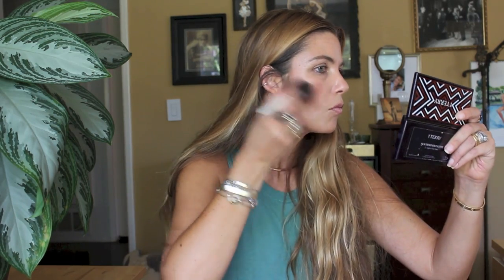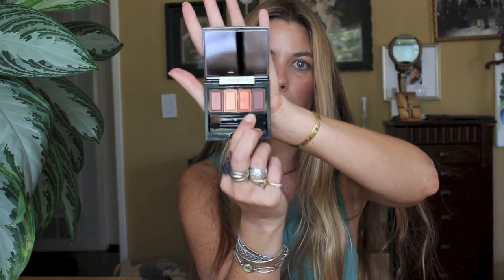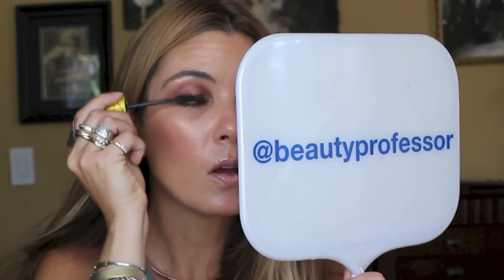Quick Summer Face Tutorial with Only 7 Products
Here is a beauty tutorial for achieving a quick summer face; outside of skincare and fragrance, I used only 7 key products, all of which hold up super well in the summertime heat.

(4) By Terry Sun Designer 02 Light and Tan Vibes Review

xx and more soon,

Rachel